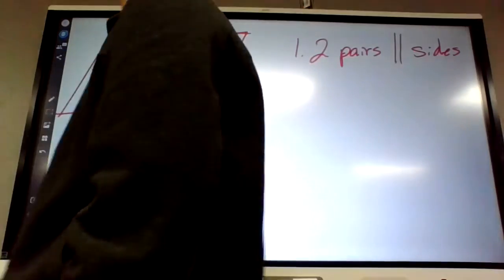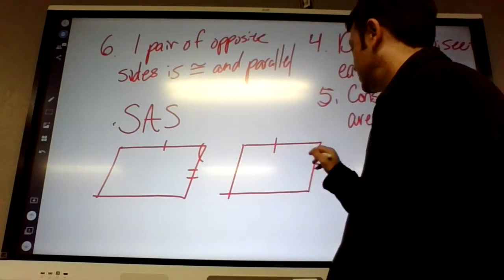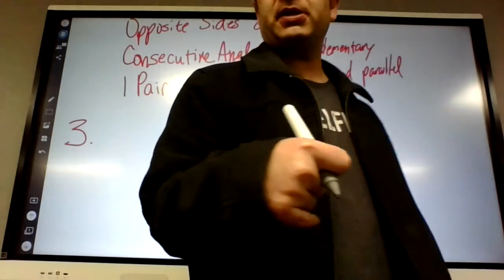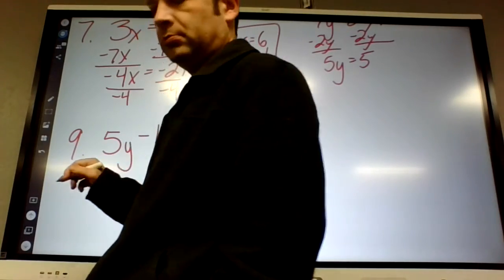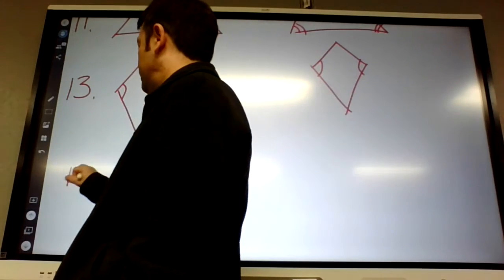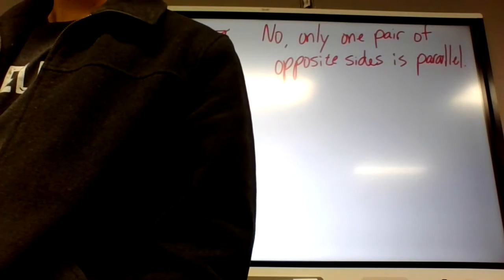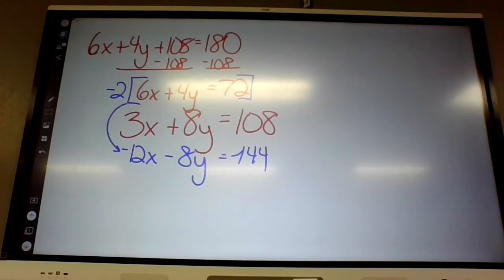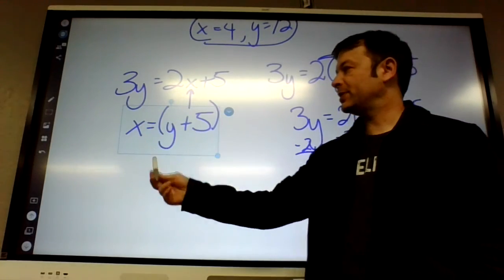Geometry pg 266